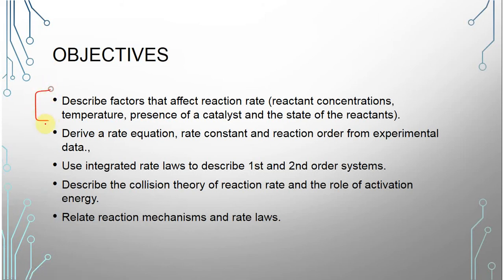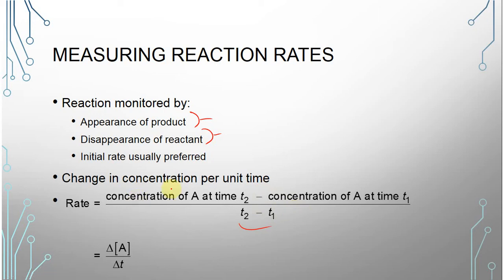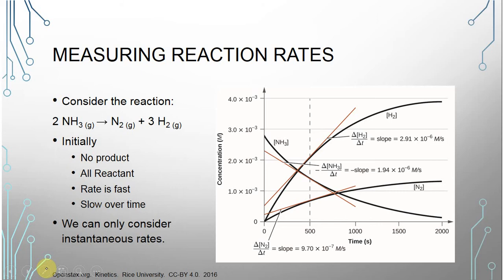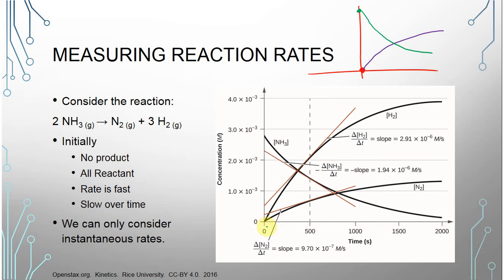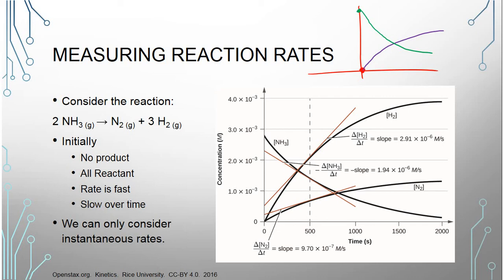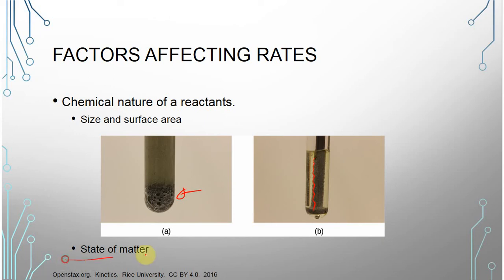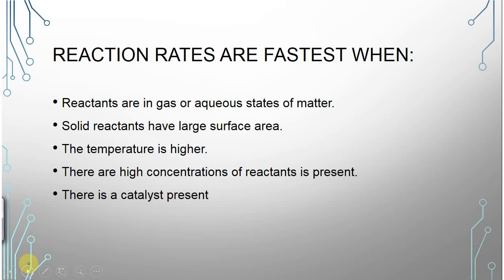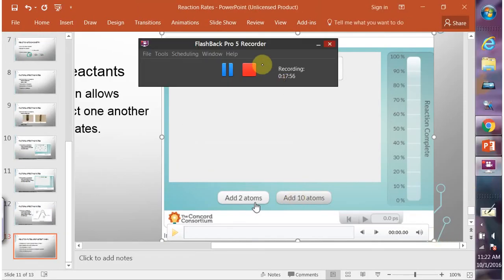CHM 112 UNIT 5 REACTION RATES